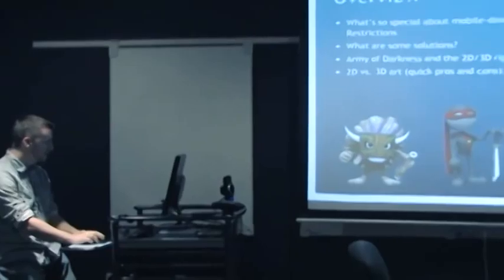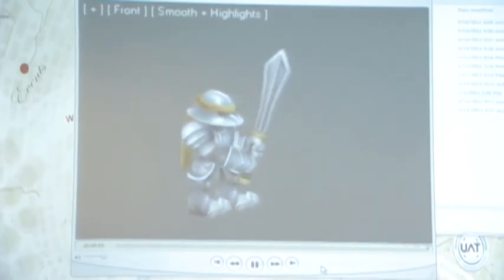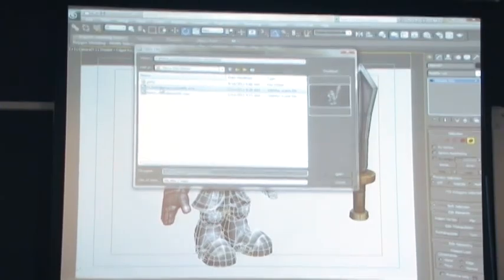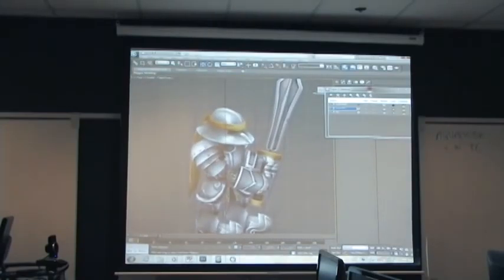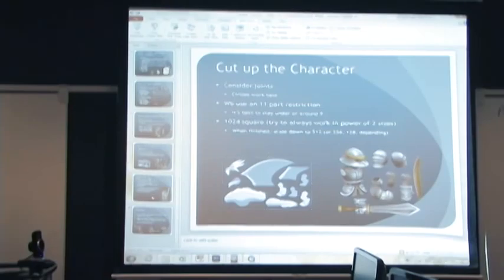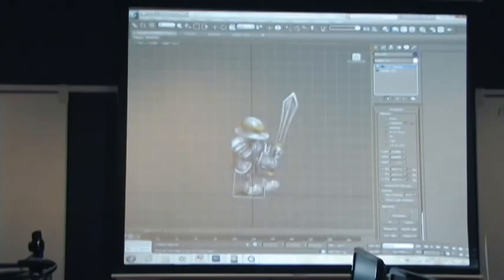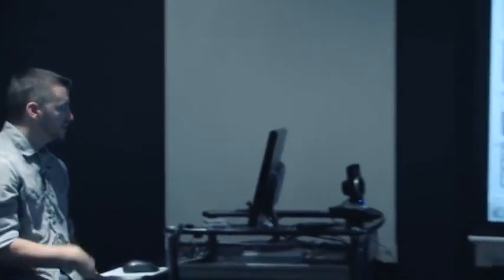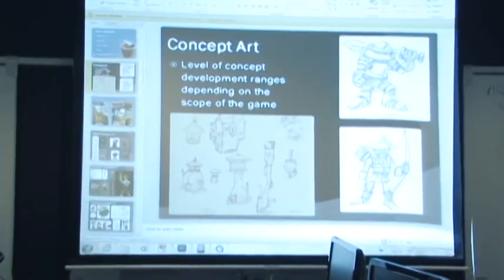Backflip Studios Workshop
Ryan Drag, Art Director with Back Flip Studios in Colorado at UAT, Sept. 15-16. His presentations will include "The Casual Revolution," entailing casual games and their popularity, and "The Art of Back Flip." Workshops will be a hands-on opportunity for those interested in learning more about iPhone Character Creation and Animation and Creating an Orthographic Environment.